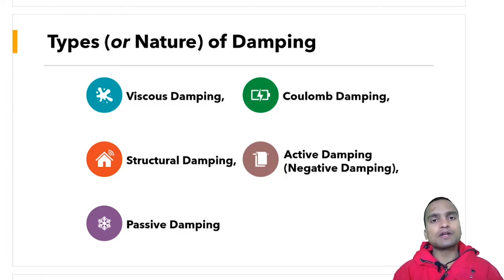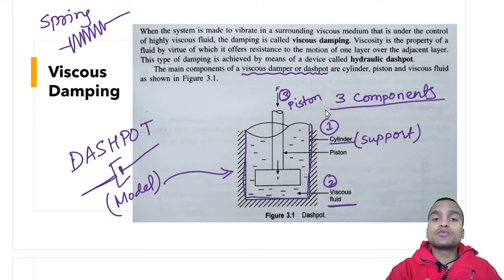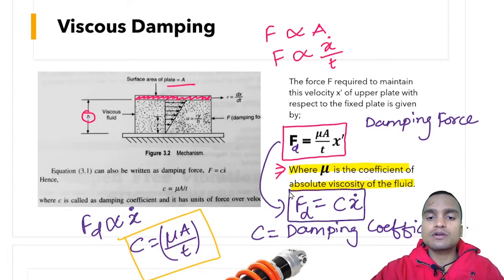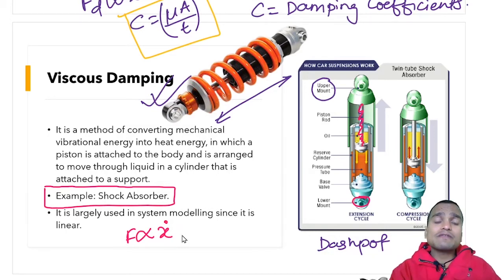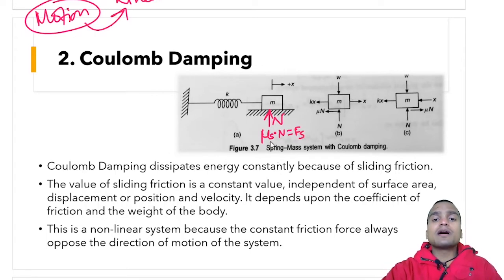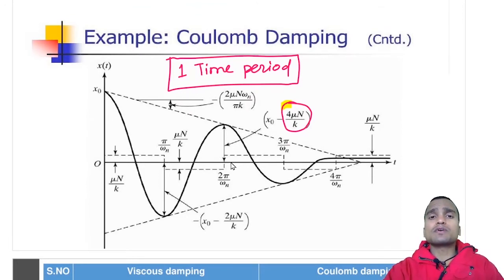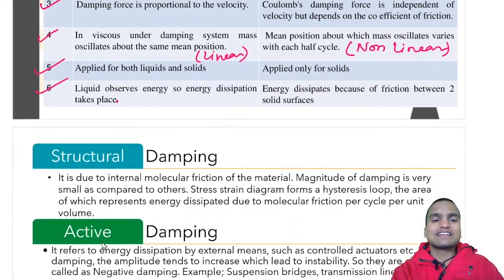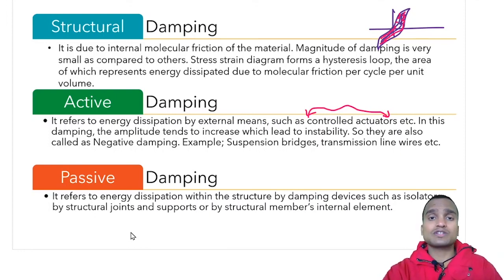Types of Damping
Above video explains different types of Damping depending on the nature of damping and specifically on Viscous & Coulomb Damping with comparison at the end.